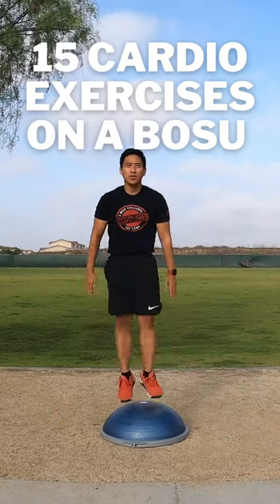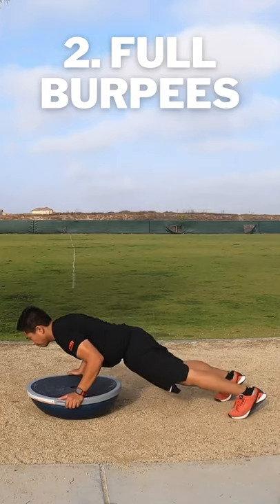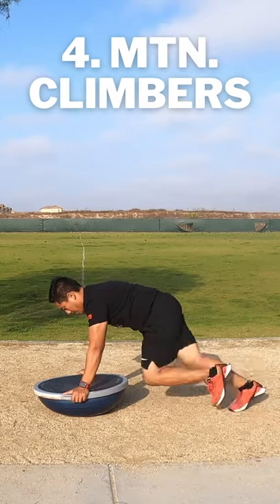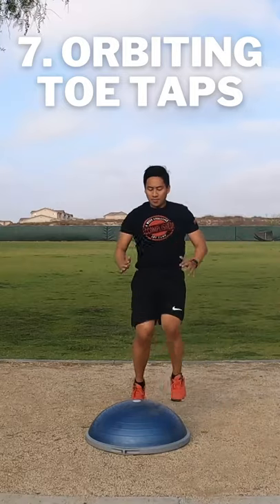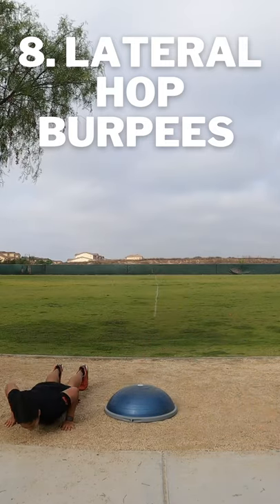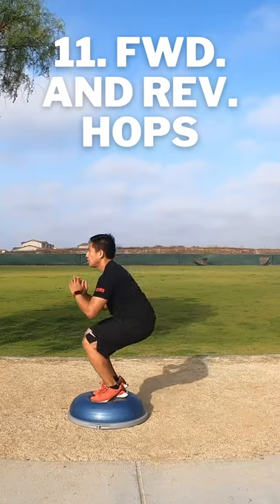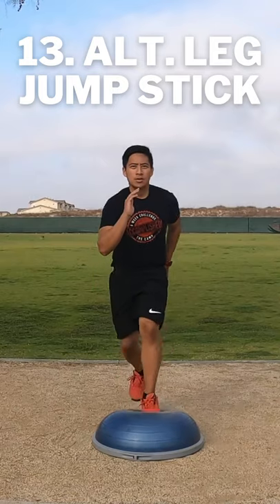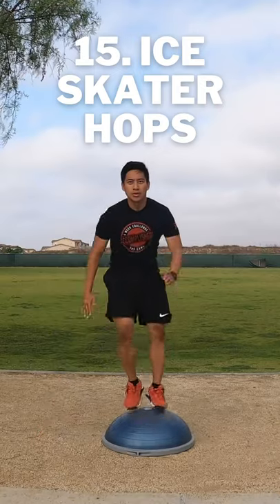Bosu Ball Workout (15 CARDIO EXERCISES!)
Bosu Ball Workout (15 CARDIO EXERCISES!) // Here are 15 cardio exercises you can do on a bosu ball for a calorie-burning workout!

1. Half Burpees
2. Bosu Burpees
3. Bosu Plank Jacks
4. Bosu Mountain Climbers
5. Bosu Frog Jumps
6. Toe Taps
7. Orbiting Toe Taps
8. Lateral Hop Burpees
9. Lateral Squat Jumps
10. Knee Drives
11. Forward and Reverse Hops
12. Quick Feet to Jump Stick
13. Alternating Leg Jump Stick
14. 180 Degree Squat Jumps
15. Ice Skater Hops